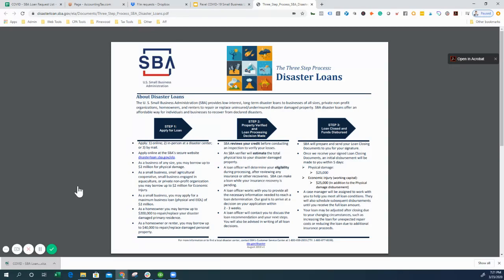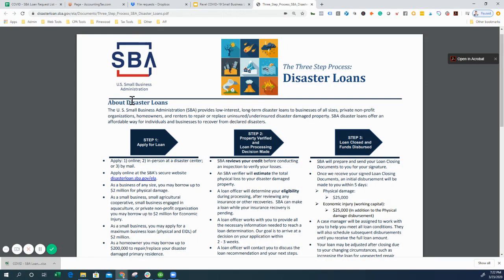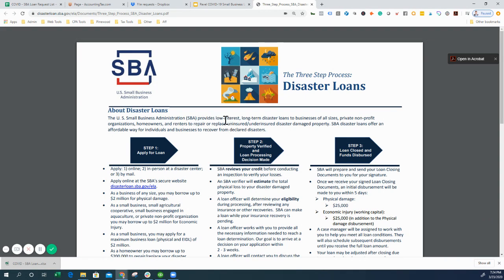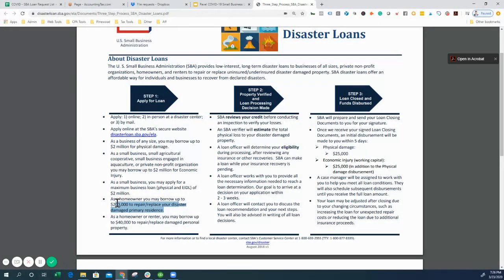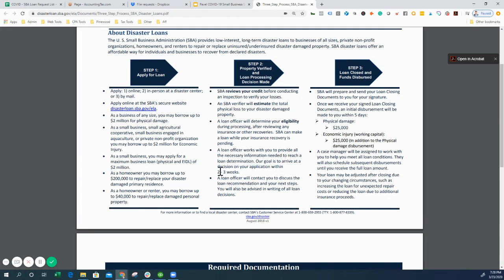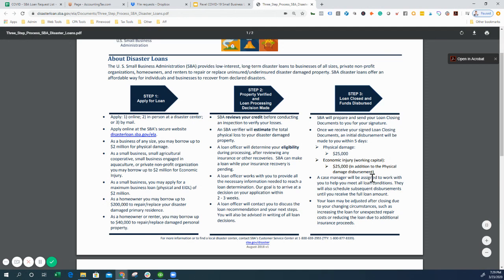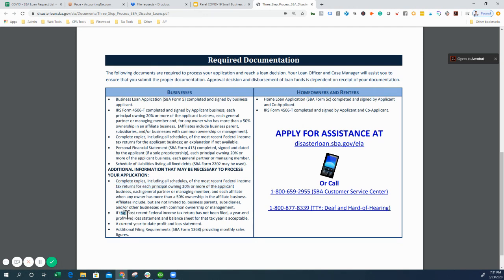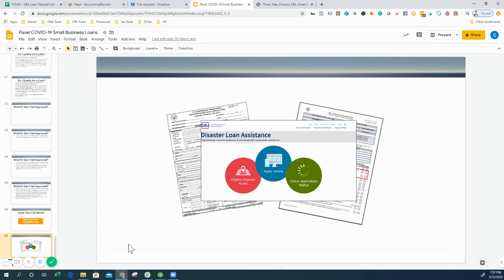Three Steps to SBA Disaster Loan Approval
Do you own a business and need funding from the SBA?

Important Links

Important Links

The SBA is giving businesses affected by COVID-19 up to 2,000,000 per company in support.

What you can use it for:

✅ Making rent
✅ Making payroll
✅ Paying vendors
✅ Helping other businesses in need
✅ Other monthly payments

But don't wait...there are hundreds of businesses applying per day...in your state!

These loans will be...
...competitive
...strict on quality of financial information
...gone soon so you have to act fast
...easier to get early, harder to get later

And more is coming.
….Payroll Tax Credits
….Possible Cash Support
….More Loans